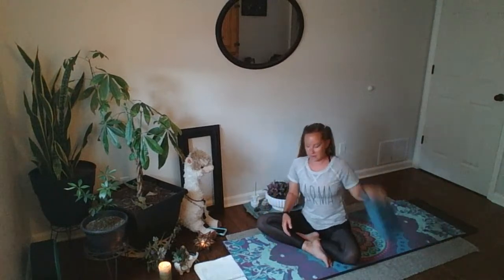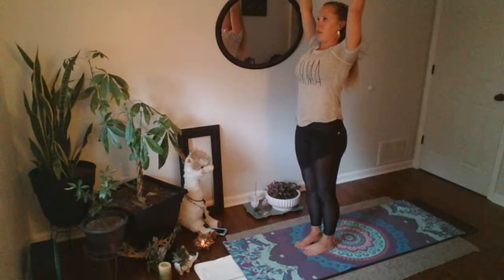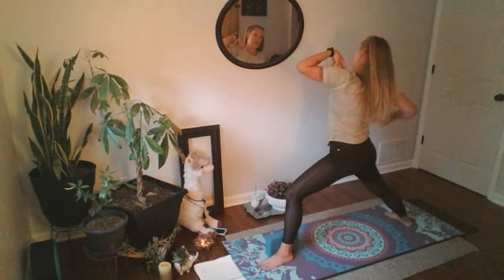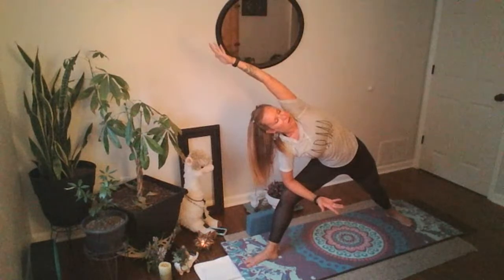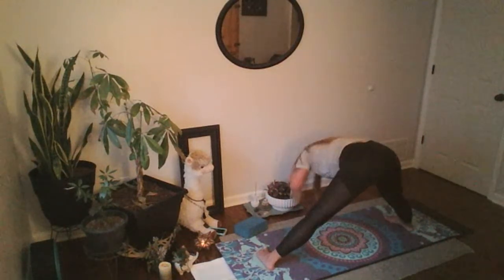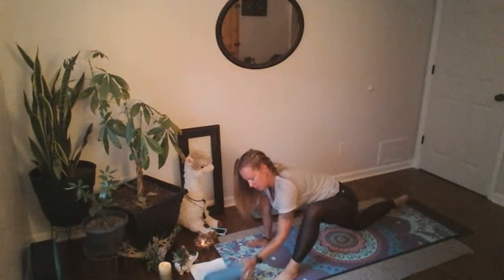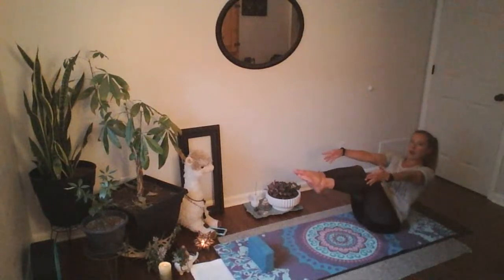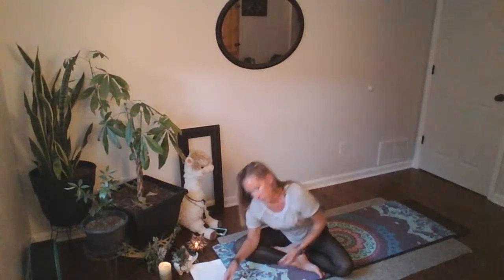Yoga @ Home - Inner Peace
Join me for an all levels vinyasa flow from your home!
Take some time to move your body and connect your breath every Wednesday evening.
Donation based. Give what you can or share love if you can't!